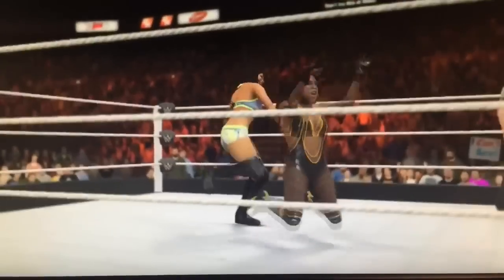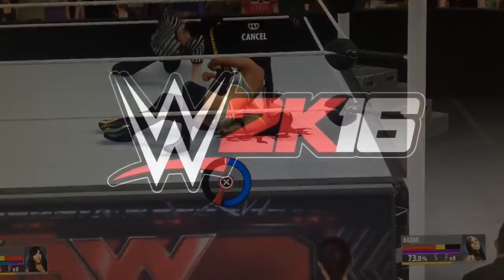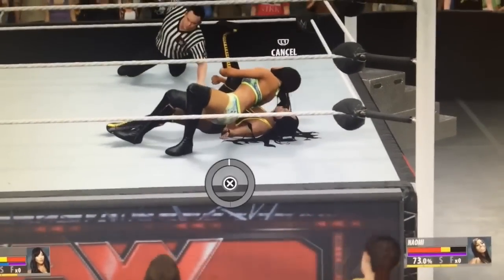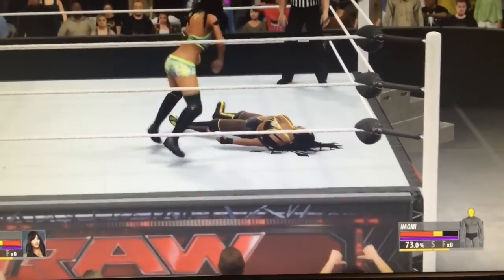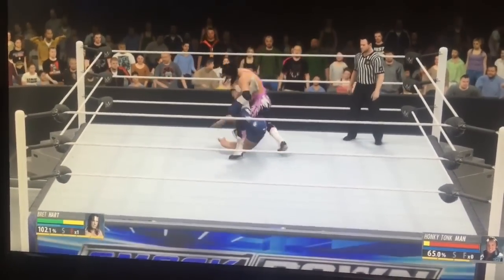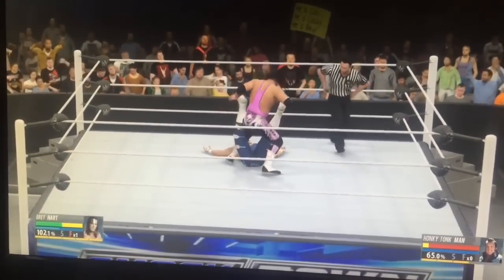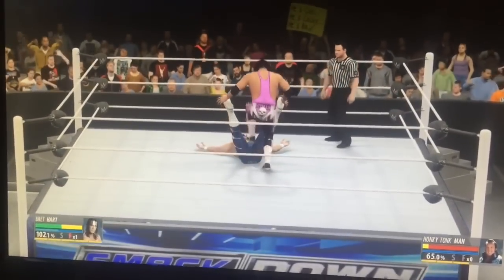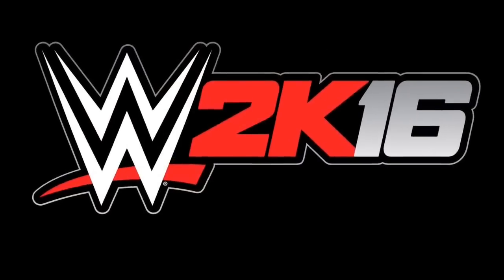WWE 2K16: Divas Gameplay, Sharpshooter & WCW In Austin Showcase?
Check out the first WWE 2K16 Divas gameplay as Alicia Fox delivers her finisher to Naomi!

☆☆☆ Something Different☆☆☆